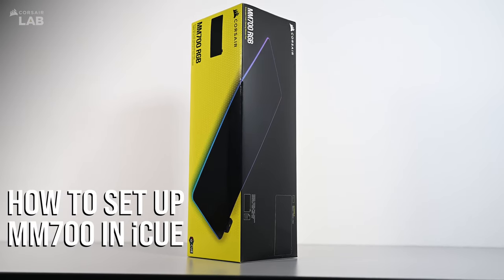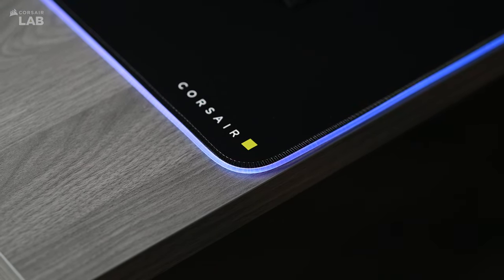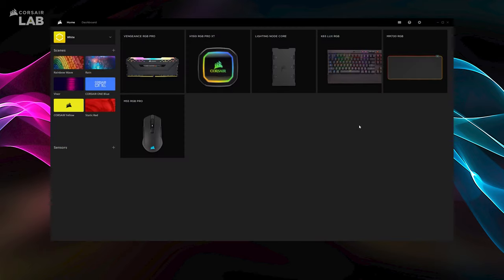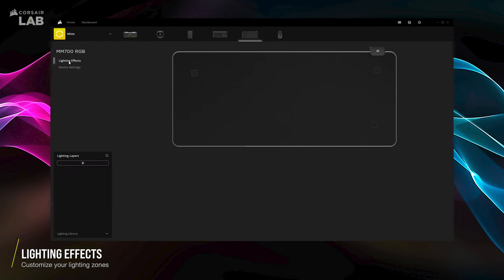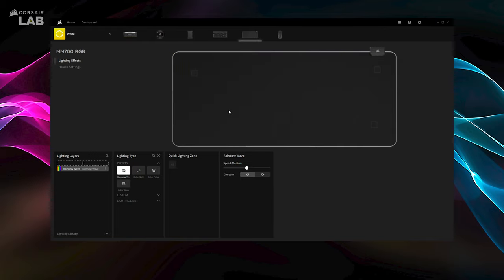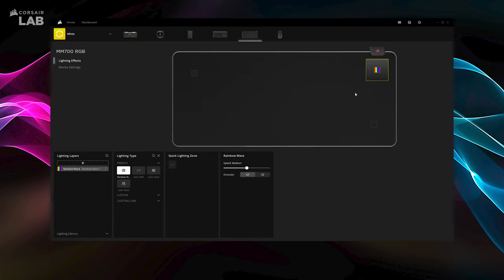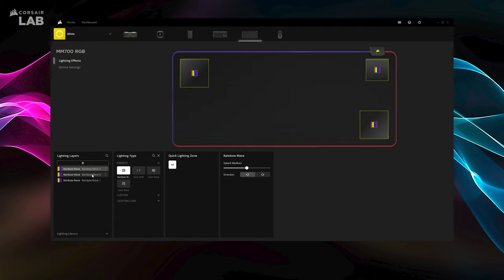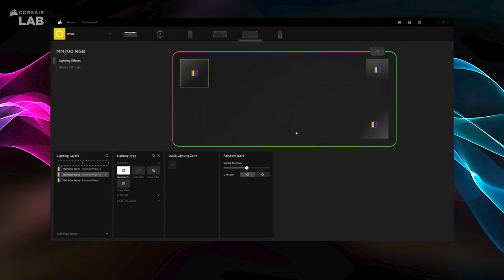How To Set Up CORSAIR MM700 RGB Mouse Pad in iCUE 5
This is a tutorial on how to set up the Corsair MM700 RGB Mouse Pad in iCUE 5 on PC.

*Screens shown are accurate at the time of recording and are subject to change in future releases of CORSAIR iCUE